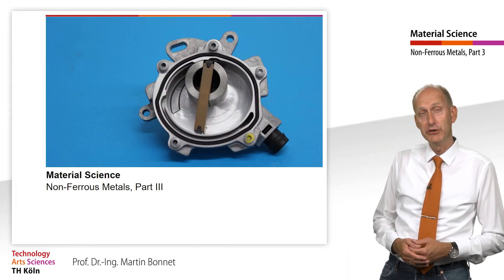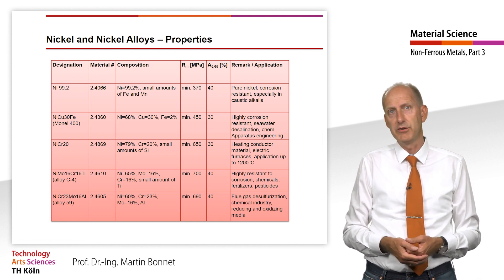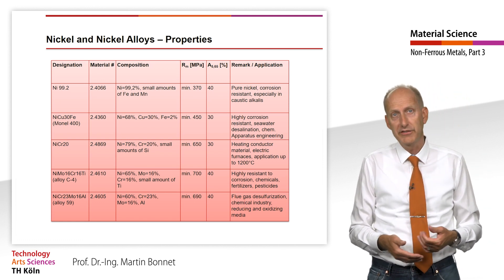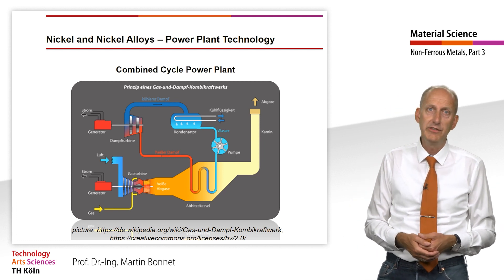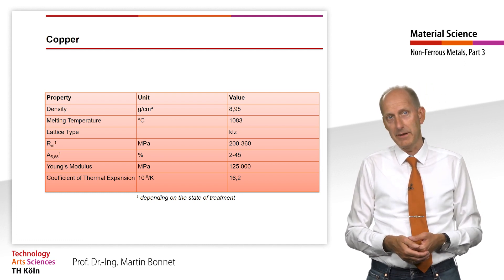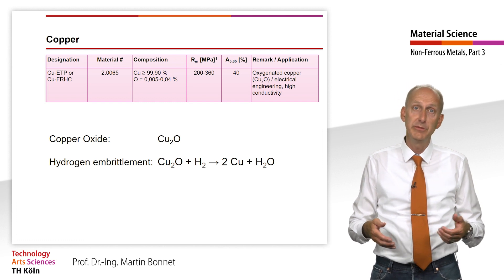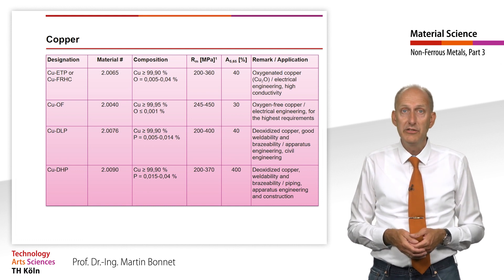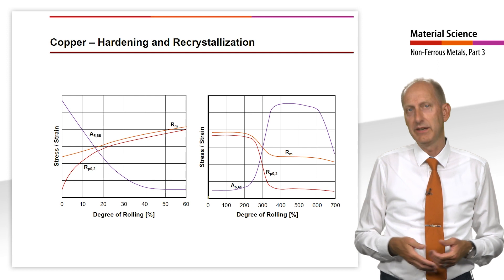Material Science, Non Ferrous Metals Part 3: Nickel and Copper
Learning objectives:
- You can name and describe technical properties of nickel and nickel alloys as well as of copper and copper alloys.
- You can describe measures to prevent hydrogen embrittlement.